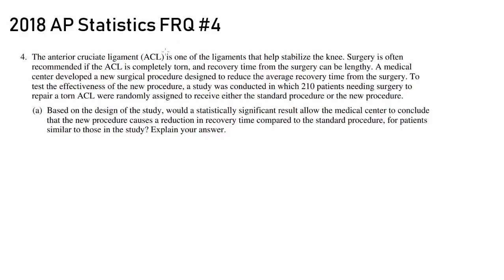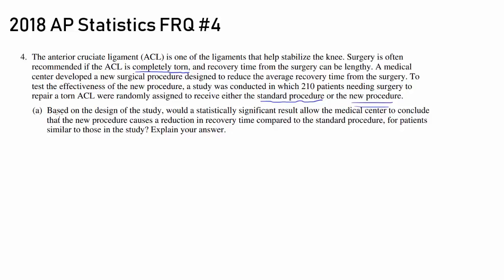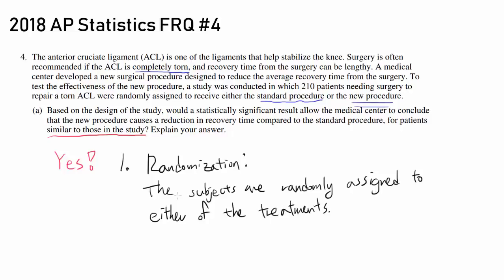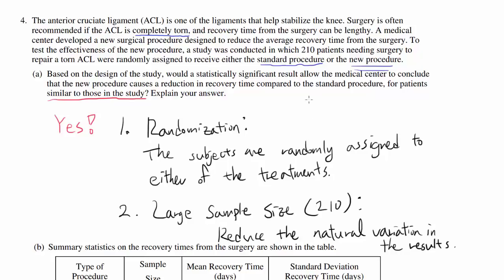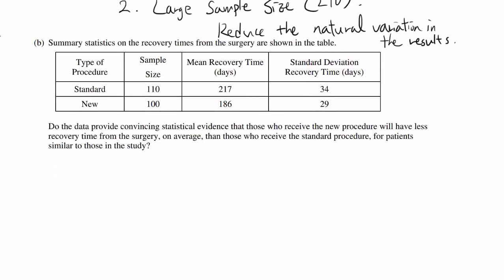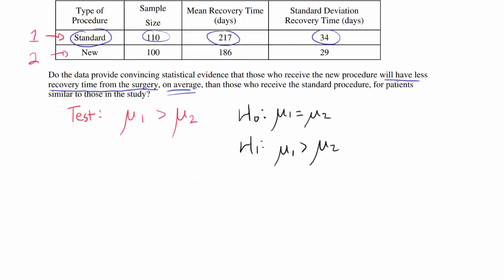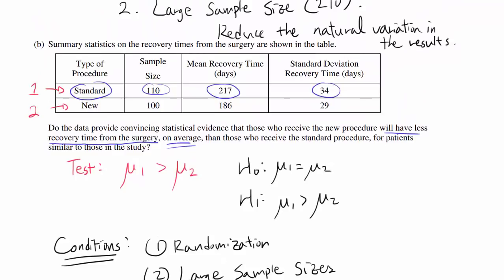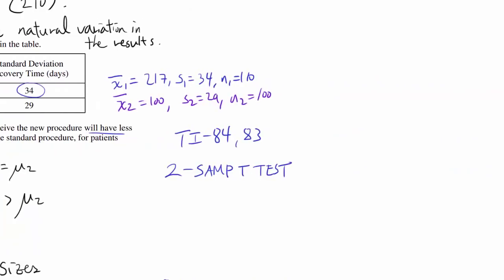2018 AP Statistics Free Response Question 4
Let's test if a new procedure will help the patients with ACL.

2018 AP Statistics Free Response Question (FRQ) 4: Answer/Solution